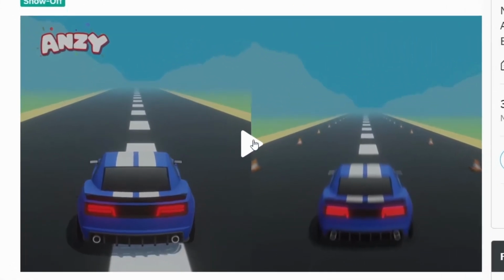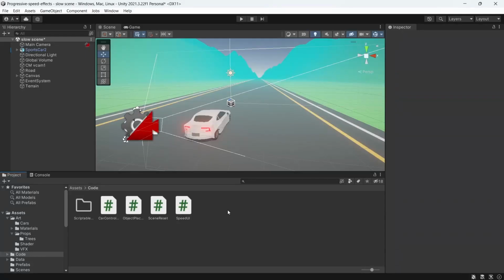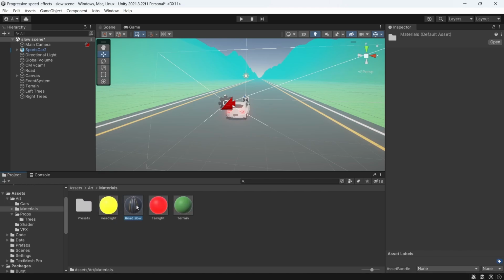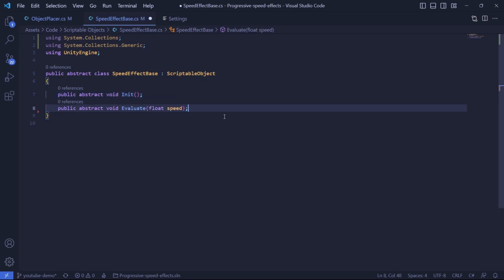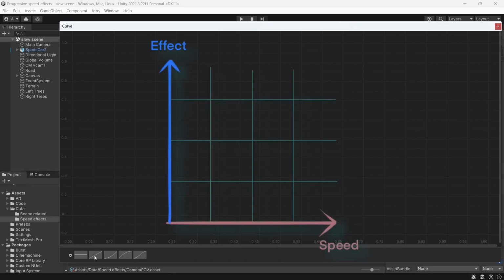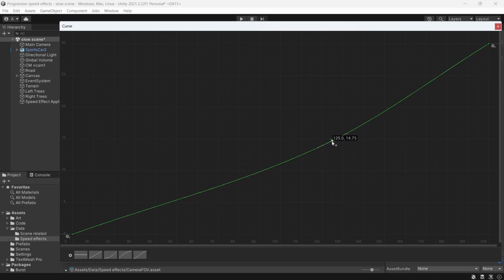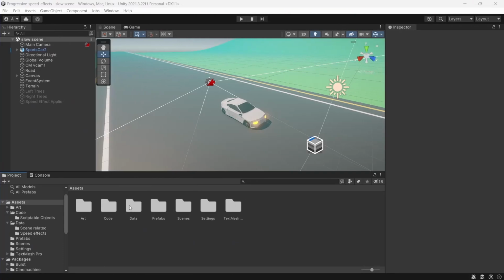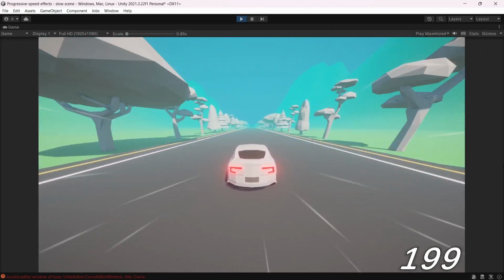Improve the Feeling of Speed in Your Game and Make It Appear Faster!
Learn how to create a lightning-fast gaming experience !  🚀✨

In this video, I'll cover GAME DESIGN and PROGRAMMING aspects for giving the feeling of SPEED, along with a system to add speed effects progressively based on speed.  🏎️
Perfect for both beginner and more experienced developers. Join us and unlock the secrets to making your game feel faster and more exciting!

- Music from @alba